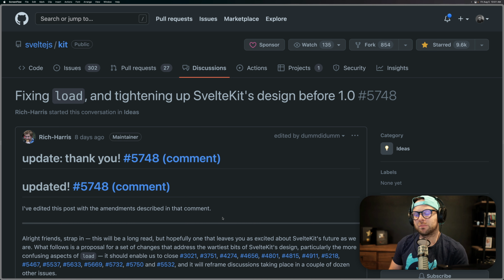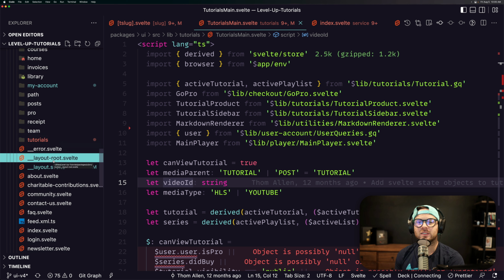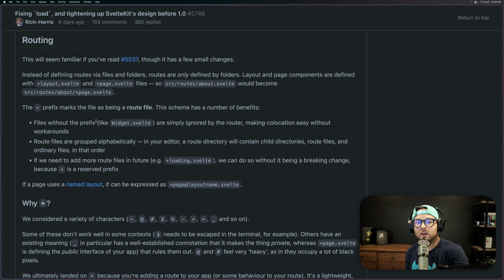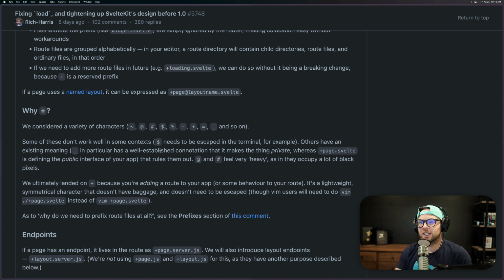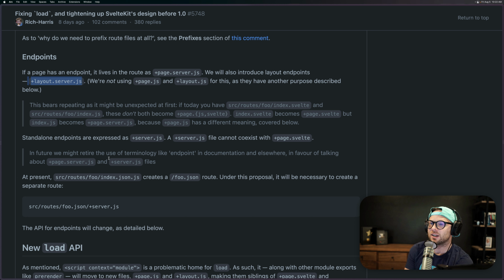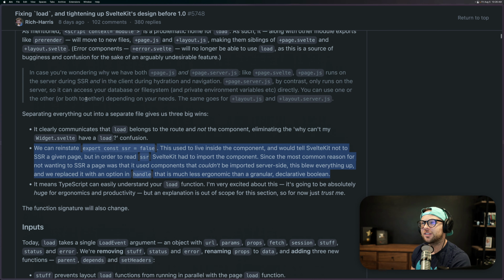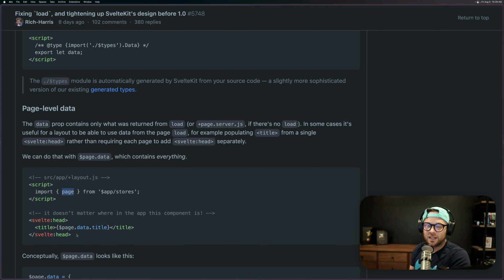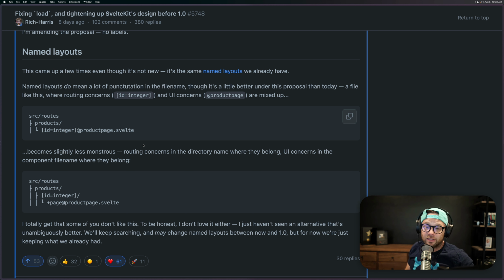Major Svelte Kit API Change - Fixing `load`, and tightening up SvelteKit's design before 1.0